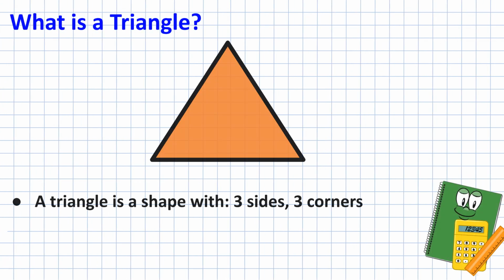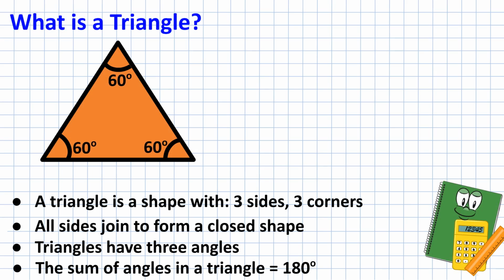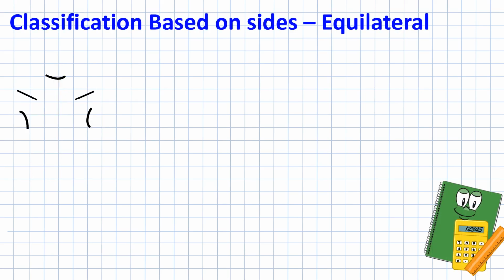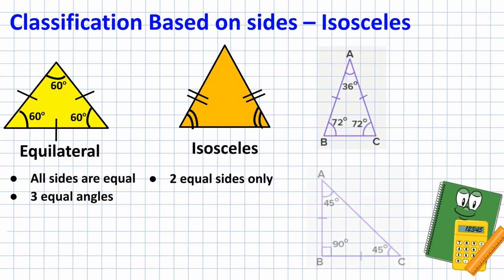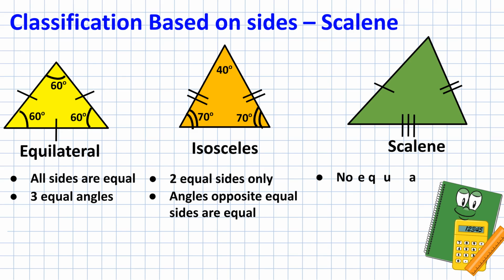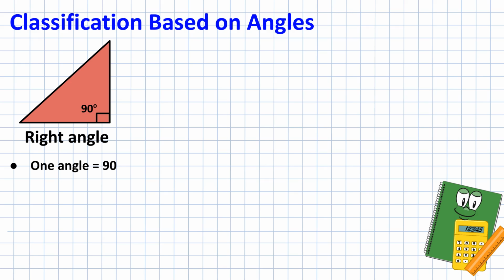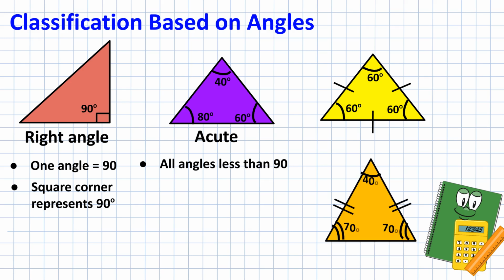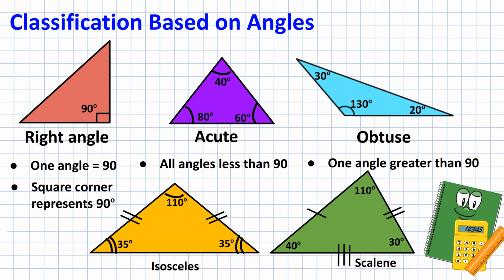Understanding Triangles: Types and their properties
Unlock the secrets of triangles in this easy-to-understand maths lesson designed for students worldwide! 🌍 Whether you're preparing for exams or building a strong foundation, this video breaks down types of triangles and their properties step by step.

In this lesson, you will learn:

The different types of triangles (equilateral, isosceles, scalene, right-angled)
Key properties of triangles explained simply
How to identify triangles quickly in exam questions
Real examples and clear explanations for better understanding

Perfect for:
KS2, KS3, IGCSE, WAEC, NECO, GCSE, and beginner learners